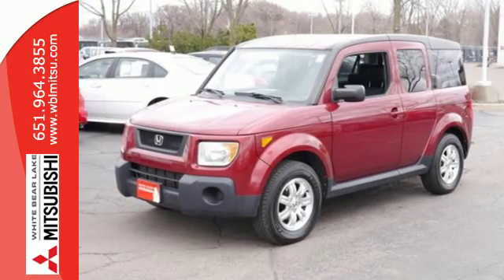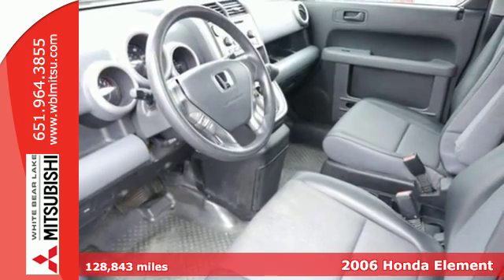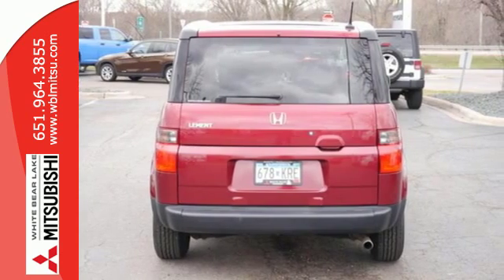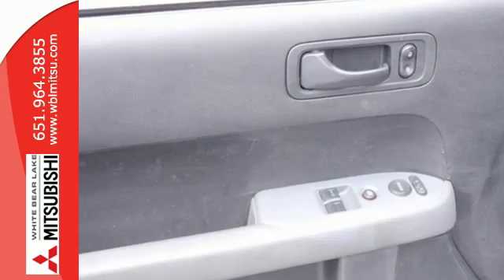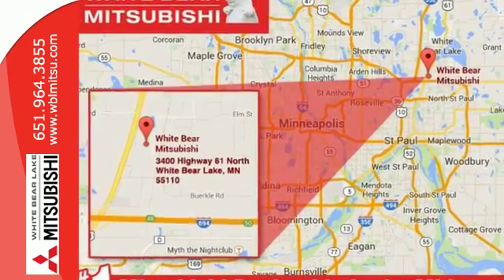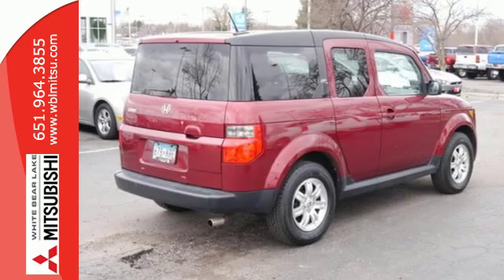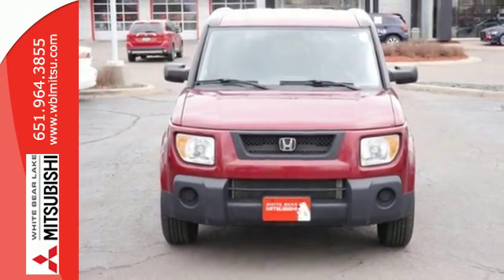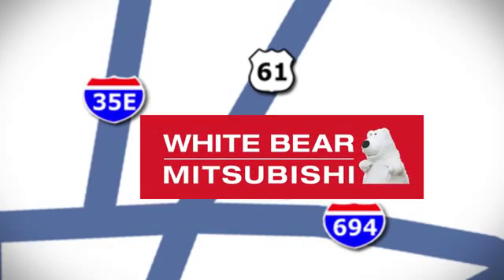Used 2006 Honda Element St-Paul White-Bear-Lake, MN W77909A - SOLD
Year: 2006
Make: Honda
Model: Element
Trim: 4WD EX-P AT
Engine: 2.4 L 4 Cyl. Cyl.
Transmission: Automatic
Color: Tango Red Pearl
Interior: Black/Gray
Mileage: 128843
Stock #: W77909A
VIN: 5J6YH28706L004723
Affordable and versatile 4WD Honda! This clean, non-smoker Element EX-P is a local one-owner trade-in that's obviously been well cared for. Featuring unique removable rear seats and a removable rear sunroof, it also has rubber floors for easy clean-up. With plenty of cargo space, this one is built for adventures anywhere you and to go! This vehicle has passed our safety and mechanical inspection and comes with the peace of mind we offer with our 7-Day Exchange Policy. Even your first oil and filter change is free! No other dealership in the Twin Cities is willing to offer guarantees like this on used vehicles. This unmatched coverage is only available at White Bear Mitsubishi. Please call us or email today for availability!

Address:
3400 Highway 61 N